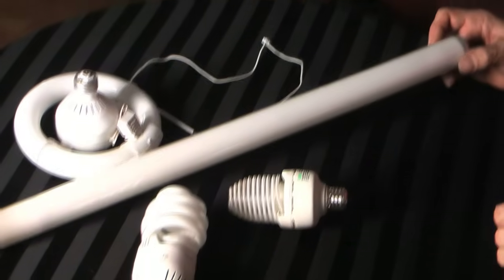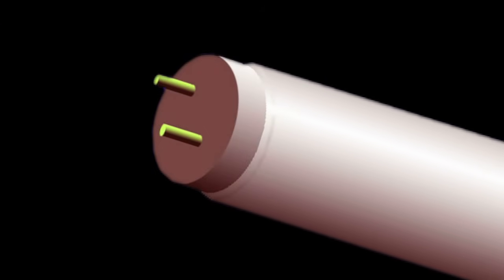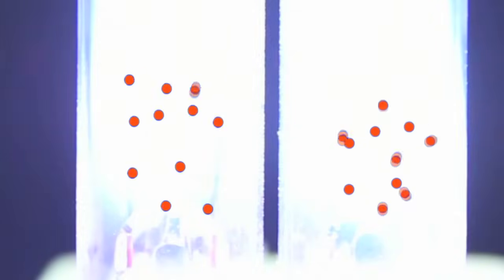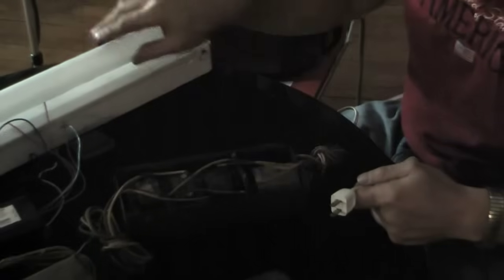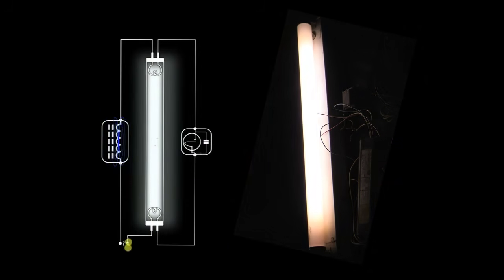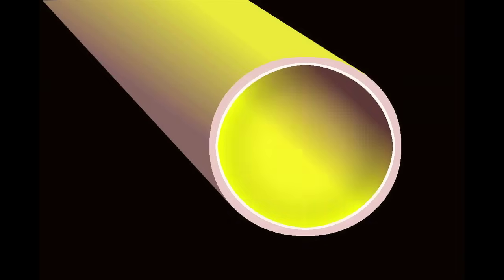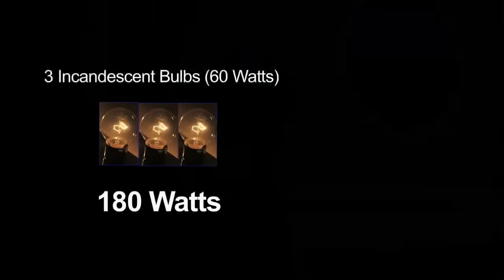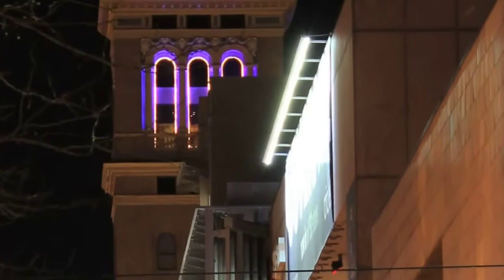The Fluorescent Lamp - How it Works - Inventors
Introduction to fluorescent lamps: How it works, inventors, animations. The fluorescent light is the most prolific type of lamp in the world. For indoor lighting it remains the lowest cost efficient light source. Inventors include George Inman, Richard Thayer, Edmund Germer, Albert Hull, Ed Hammer, John Anderson. GE, Westinghouse, Sylvania, OSRAM, Philips all contributed to the fluorescent lamp. It uses two electrodes which send current through argon and mercury vapor to make UV light. The UV light strikes phosphors which convert the energy into visible light.